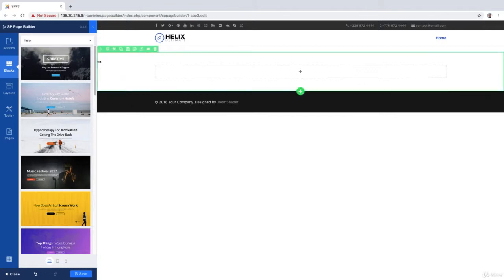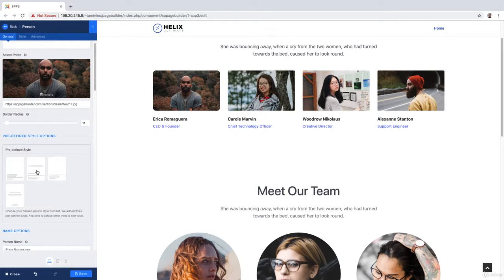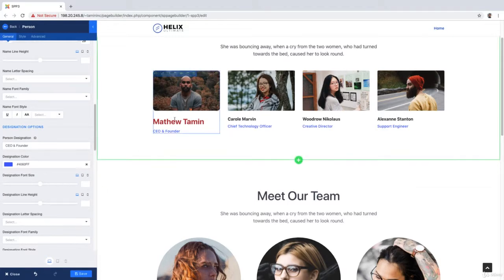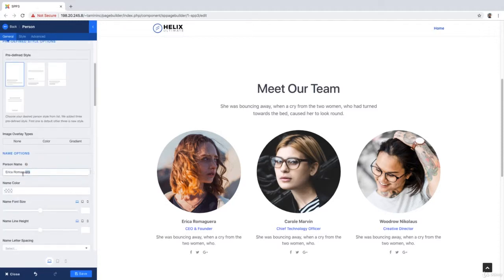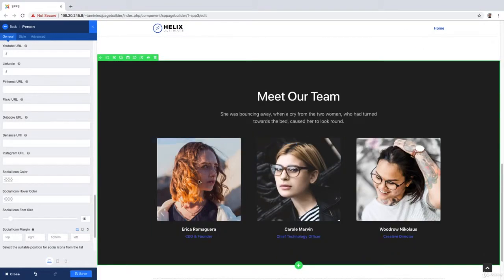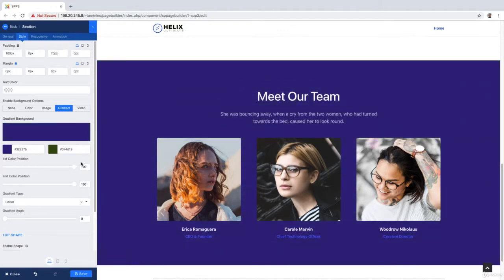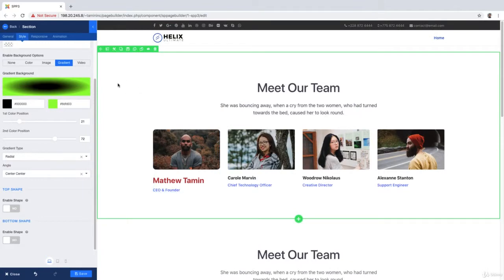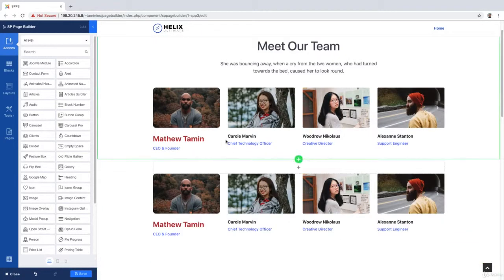SP Page Builder Team Blocks